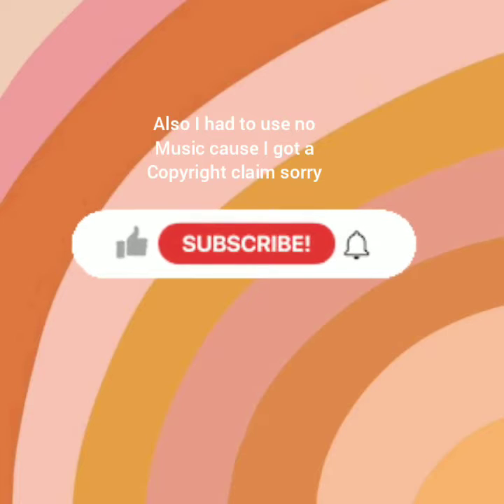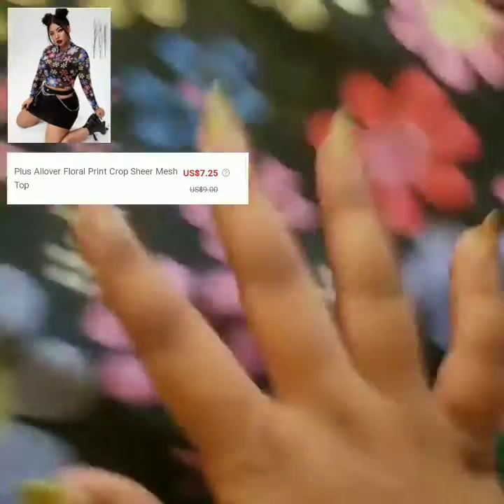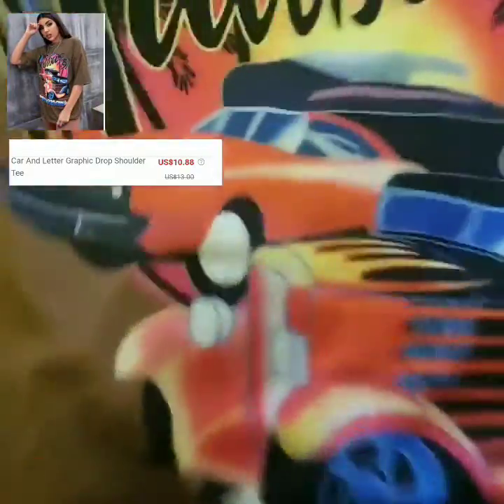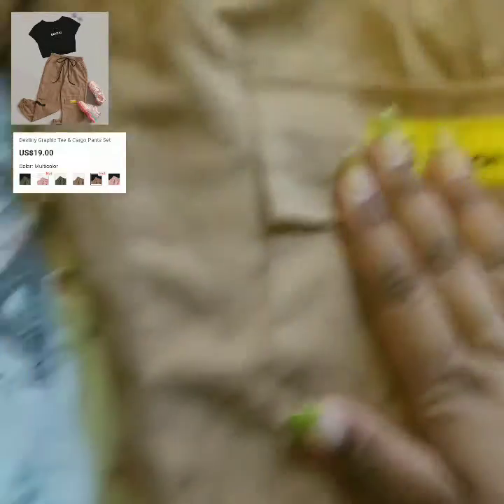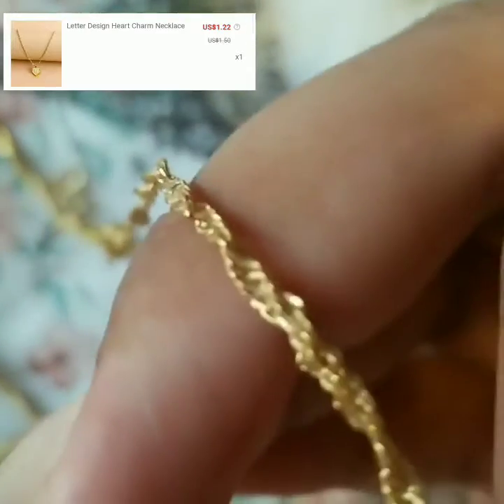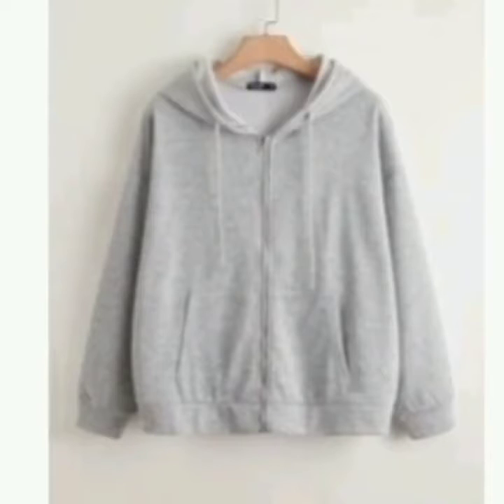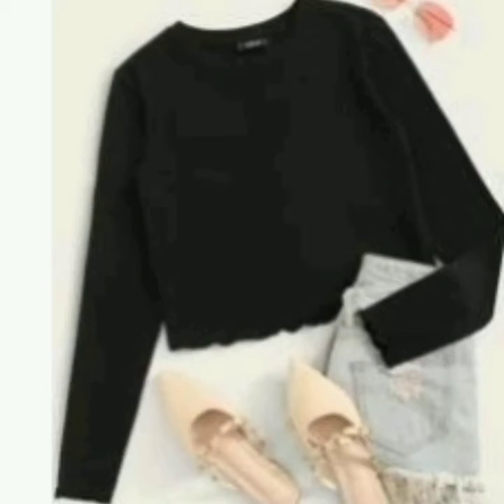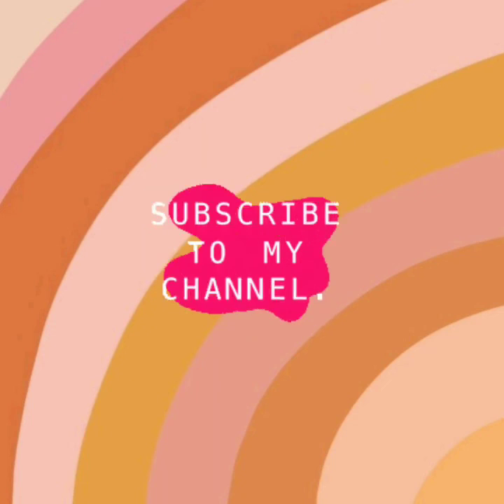Massive $300 + Shein haul | trendy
link to my all of my channels